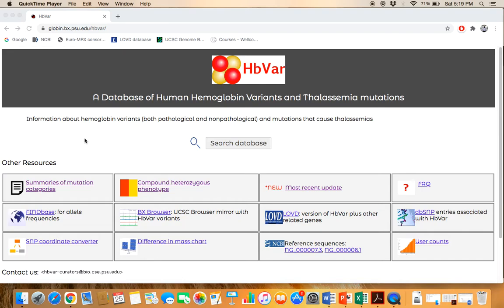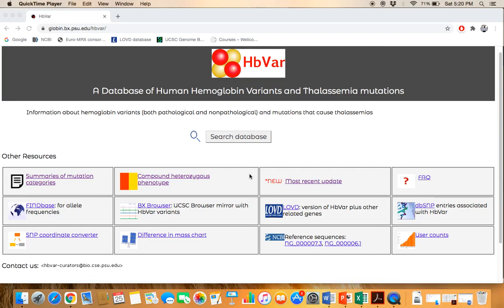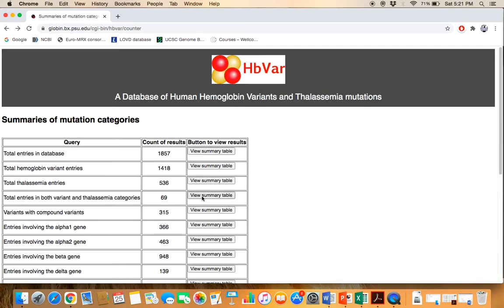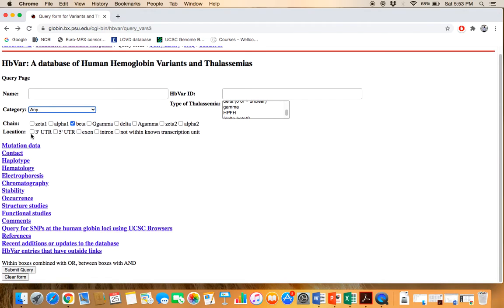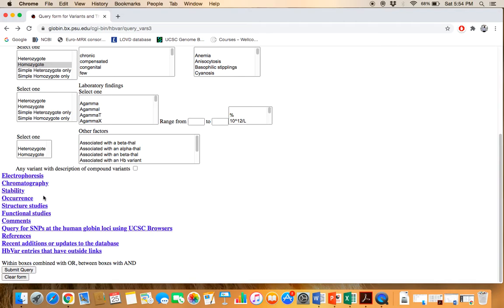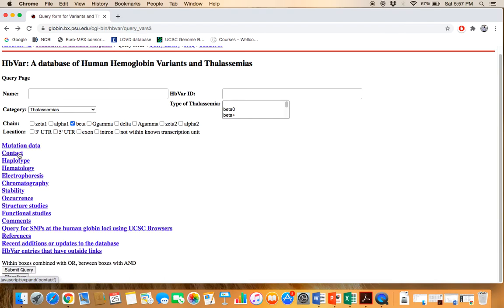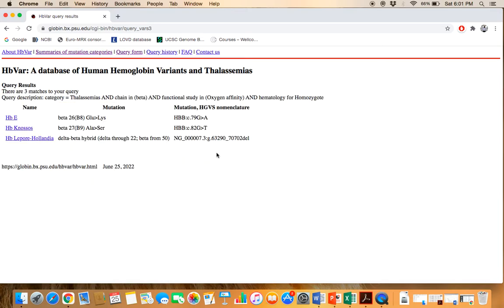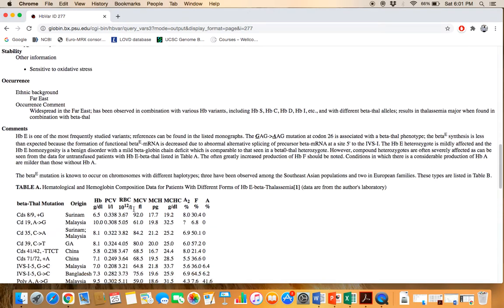HbVar Database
A Database of Human Hemoglobin Variants and Thalassemia mutations